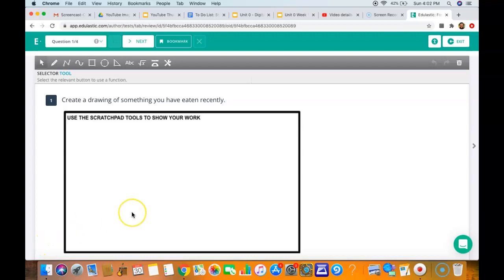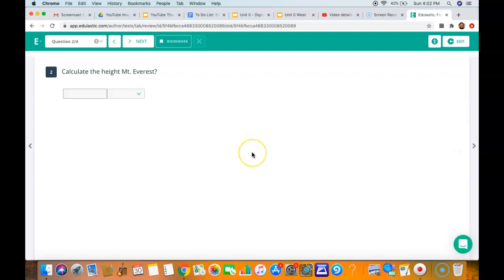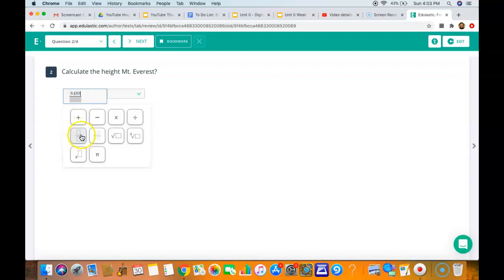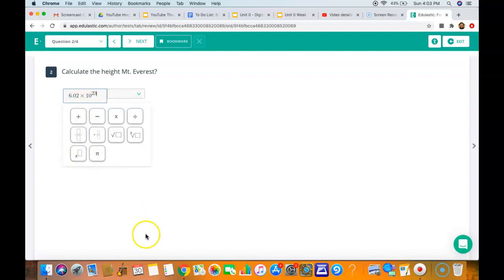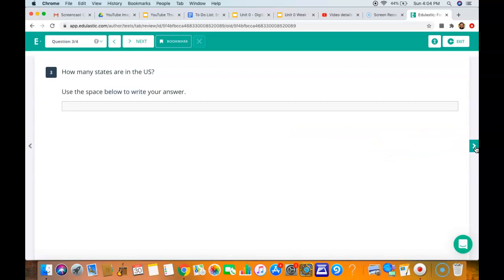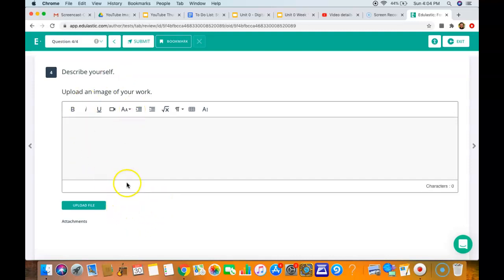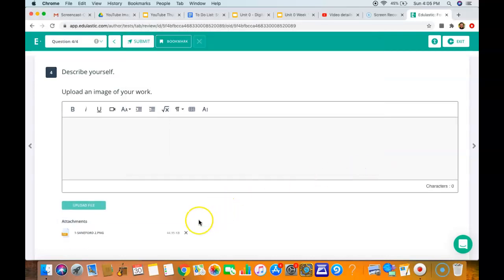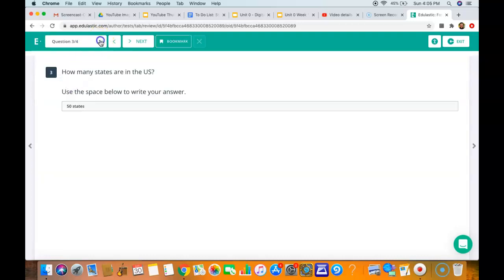Question Types in Edulastic